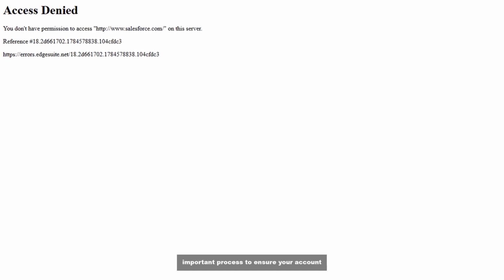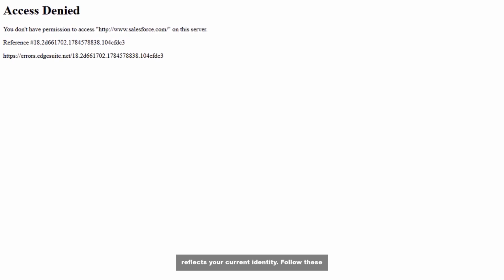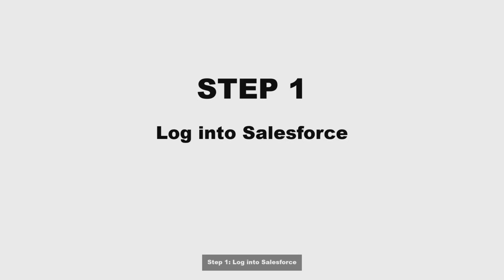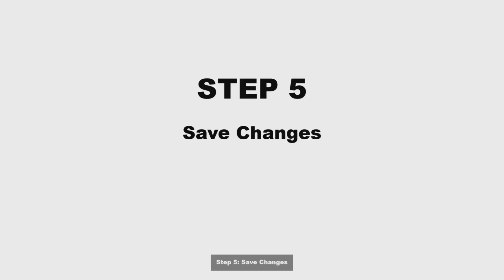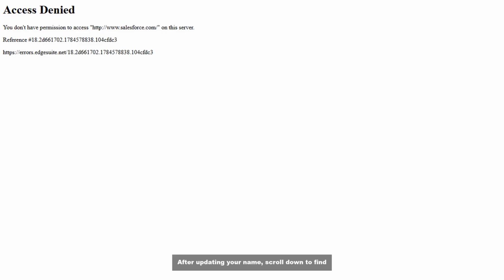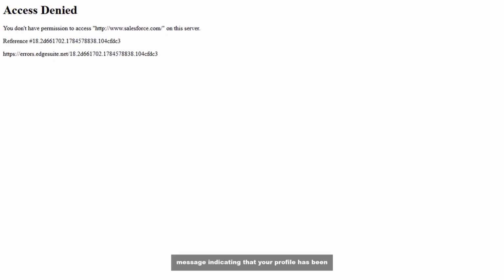How To Update Your Legal Name On Salesforce 2026 (FAST METHOD)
In this video, we will show you how to update your legal name on Salesforce 2026 using a fast method. Whether you're changing your name for personal reasons or due to marriage, this guide will help you navigate the process quickly.